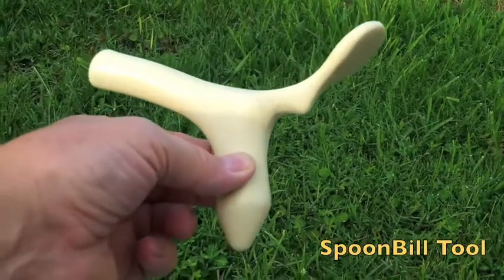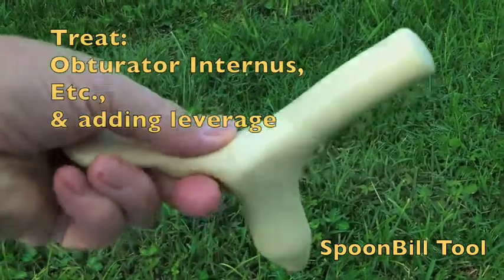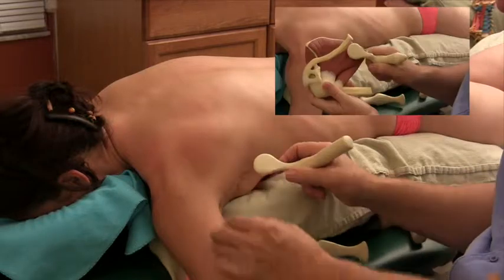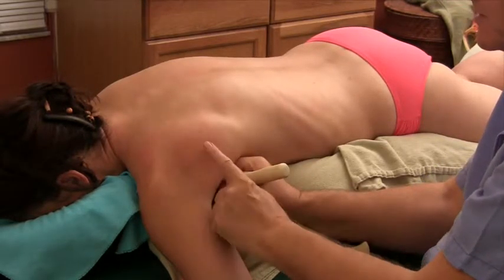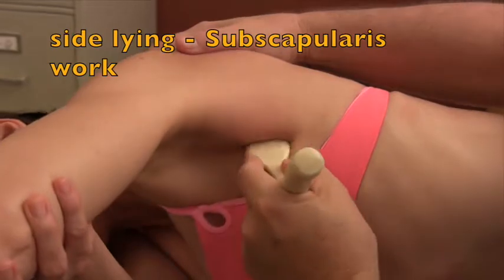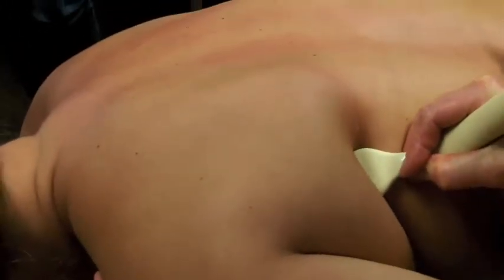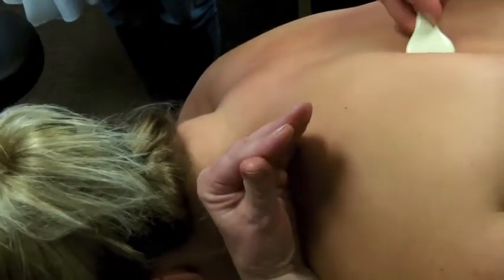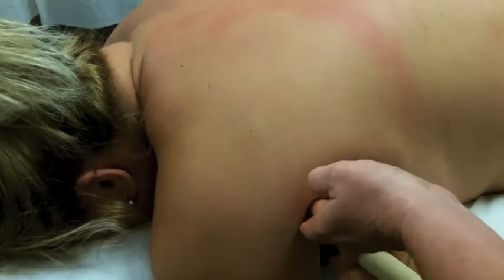web SpoonBill New final 2018 2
SpoonBill New final 2018 2